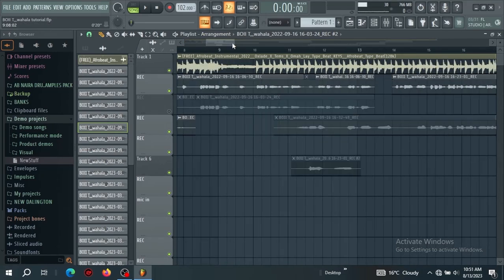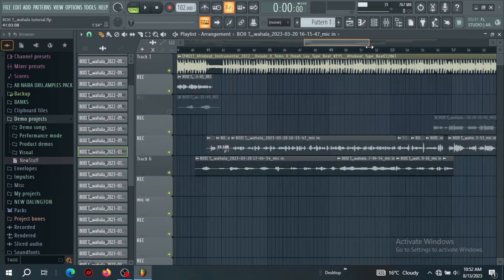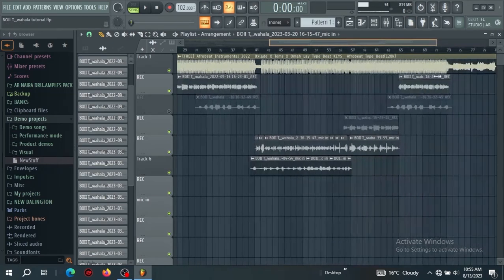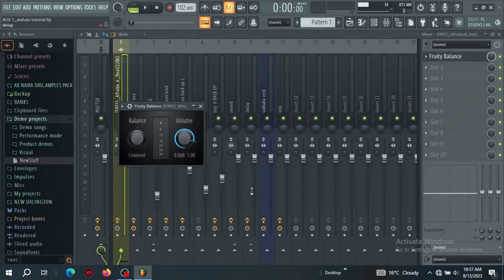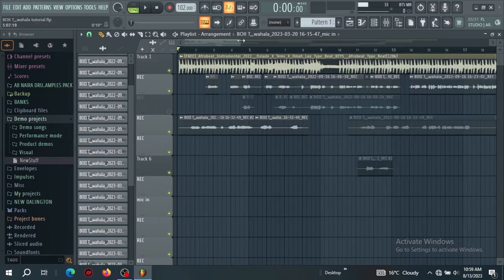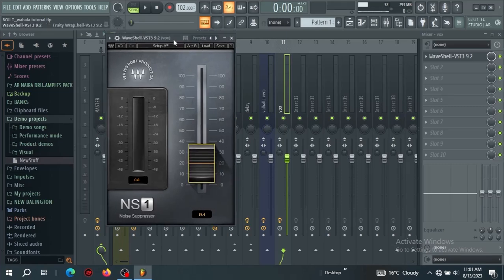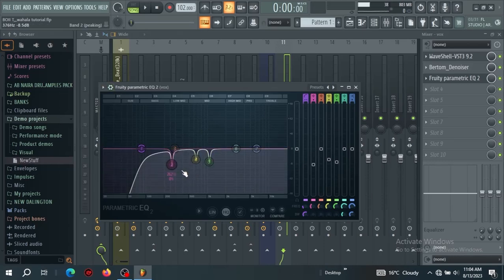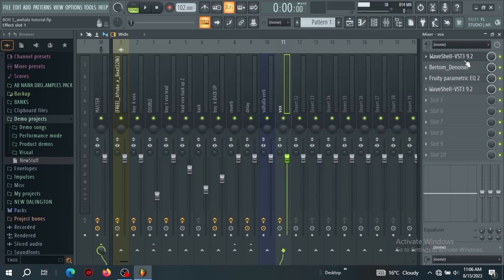What to do before mixing your vocals